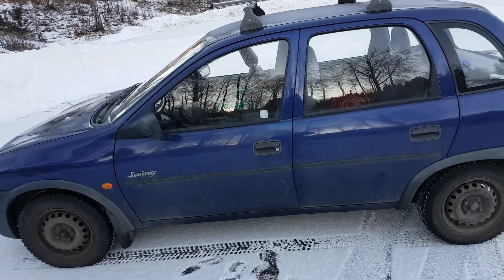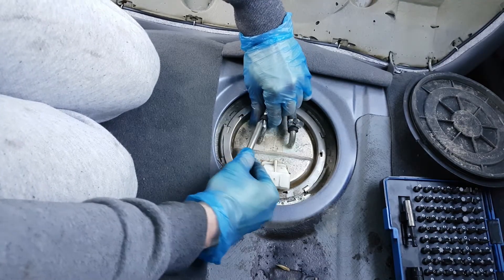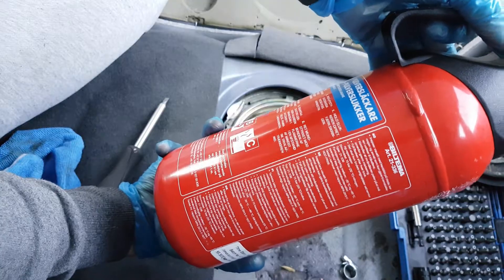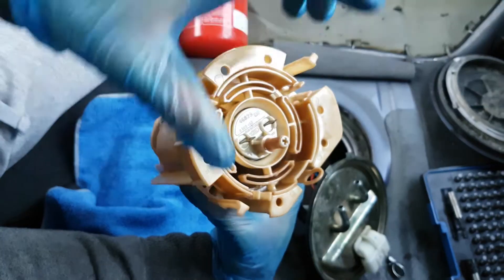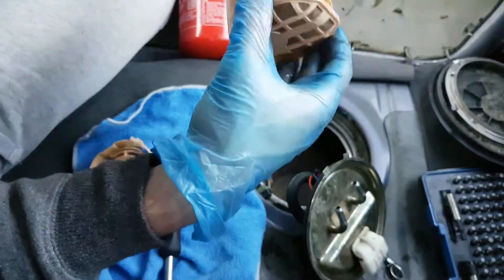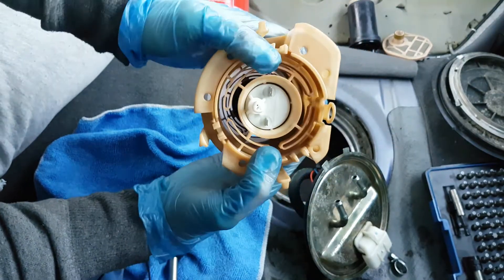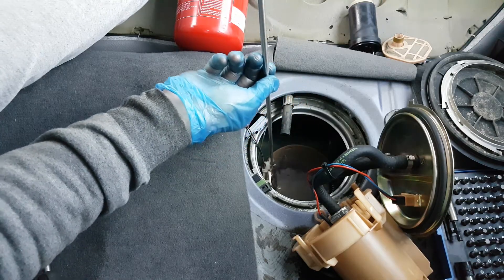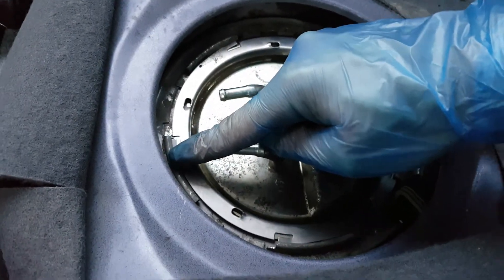Fuel Pump Replacement on Opel Corsa B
fuel pump problems on opel corsa vauxhall ? Fuel pump replacement on an Opel corsa  .Do the fuel pump change by yourself . Similar with  Fuel pump change on Opel Astra , Opel Vectra or other old Opel / Vauxhall . Learn how to remove the fuel pump and  fuel pump location .
If your car have difficulties when starting or you must have always a full tank in order to drive , than you may consider replacing the fuel pump .Or other symptoms might be slow rising of the fuel indicator , obvious loss in power or even the car will not start at all .
How to change the fuel pump ?